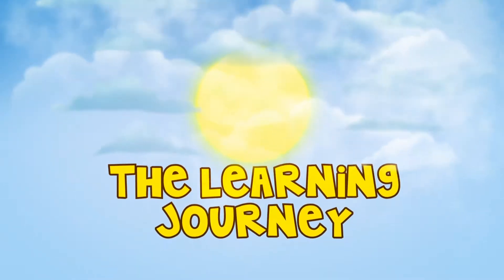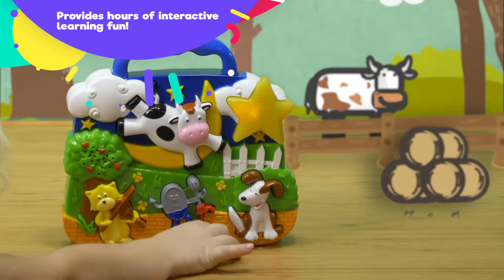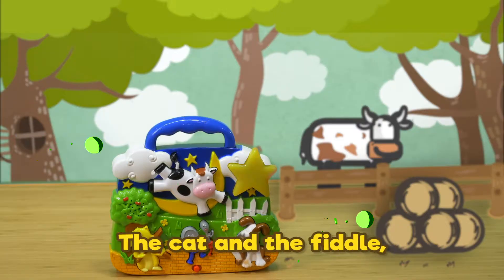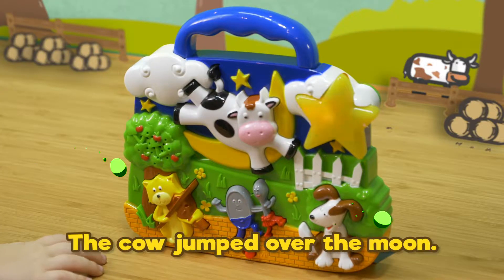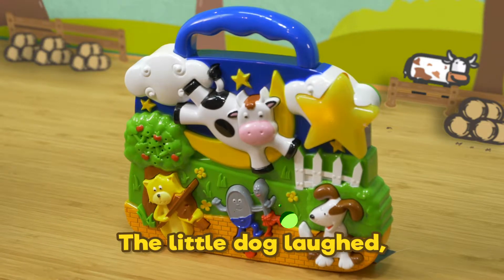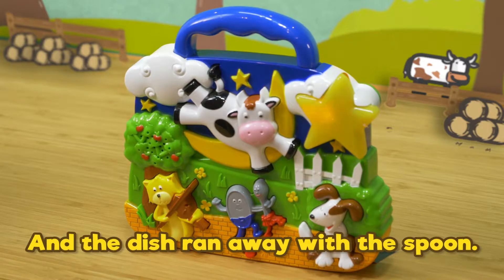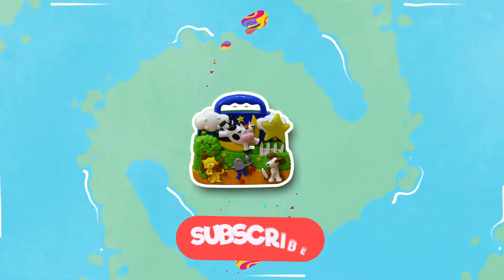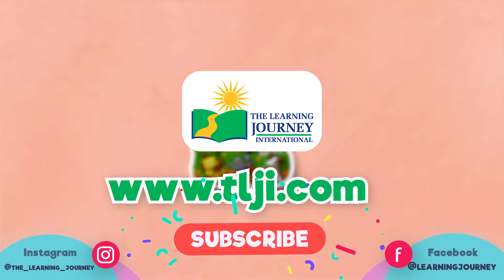Early Learning - Hey Diddle Diddle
Young children will enjoy learning as they play with Hey Diddle Diddle! A large handle makes it easy for little hands to hold this portable unit, which features fun sound effects, a blinking light, four interactive buttons and the familiar Hey Diddle Diddle melody.